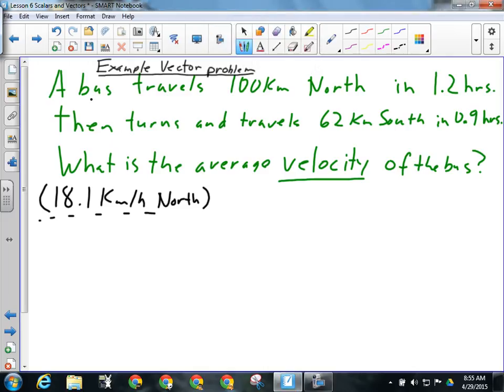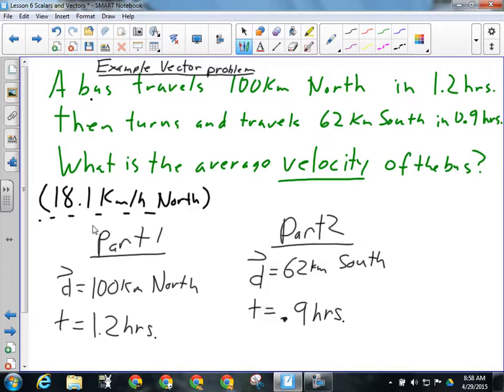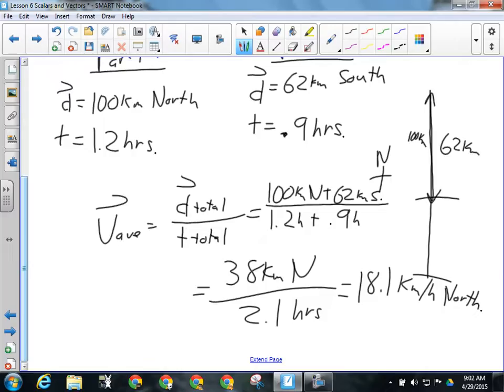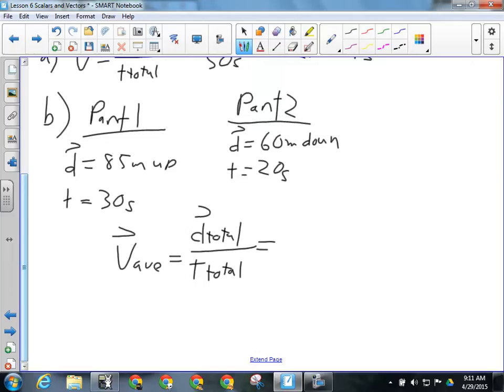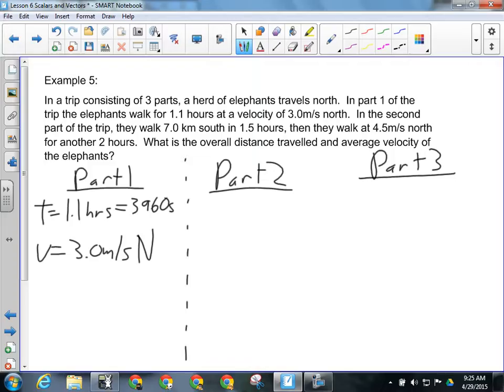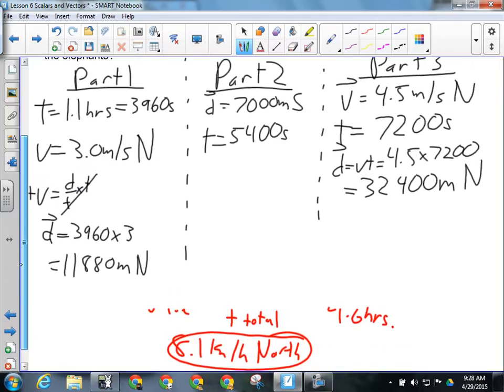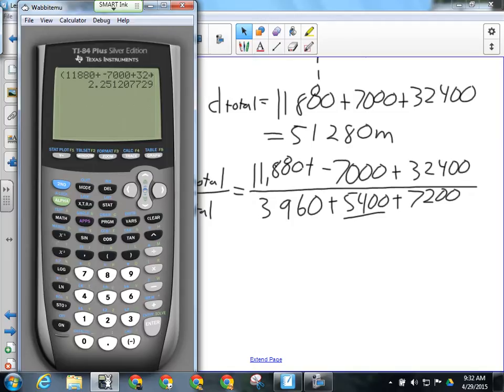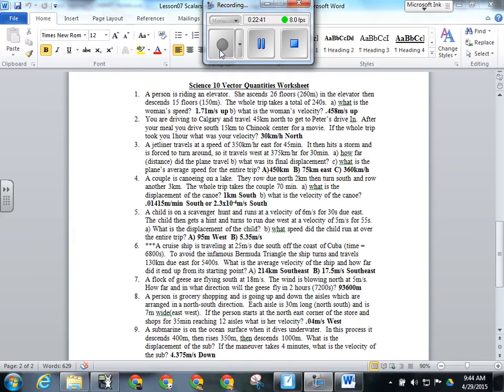Unit 3 Lesson 06 Scalars and Vectors Part 3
Looking at examples of vector type v=d/t problem solving.